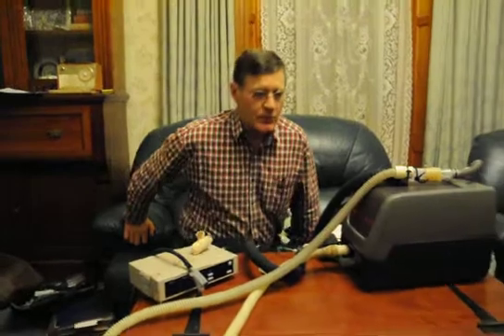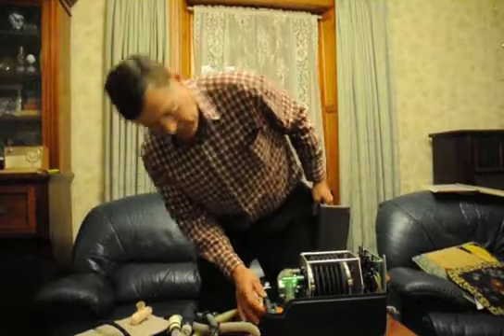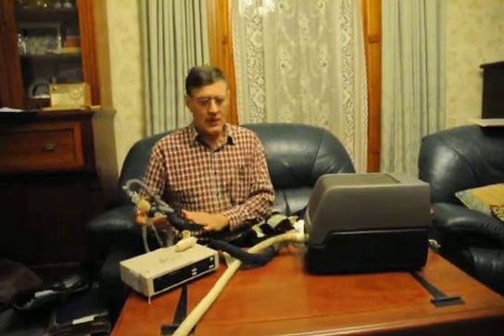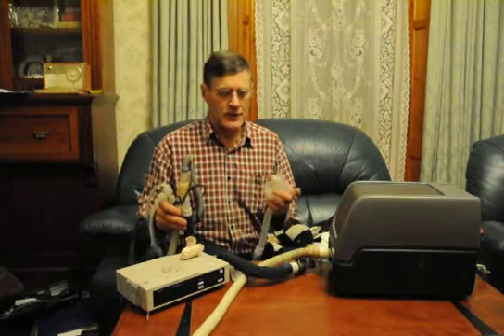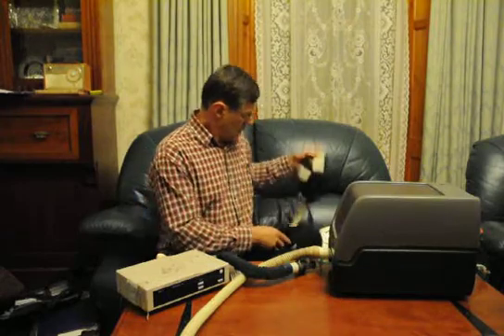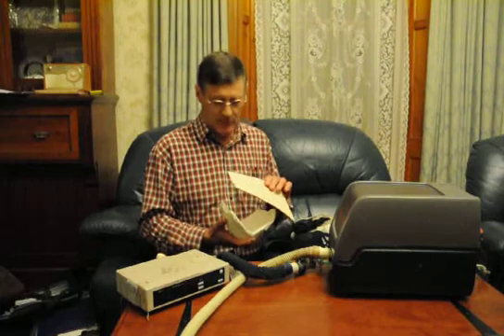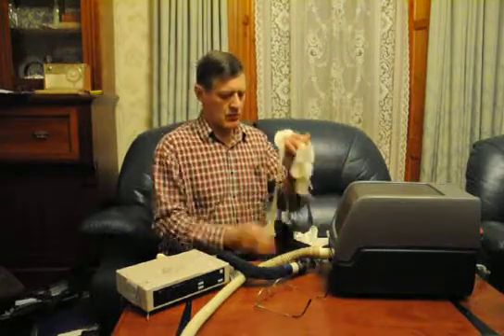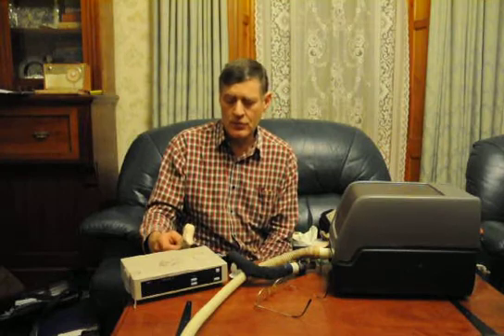central sleep apnoea personal perspective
use of home ventilator in treatment of central sleep apnoea